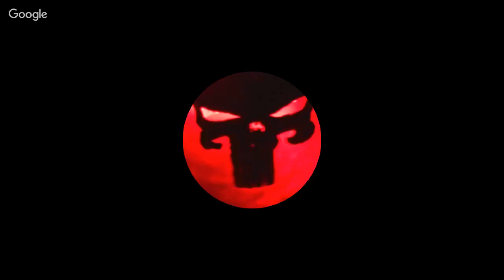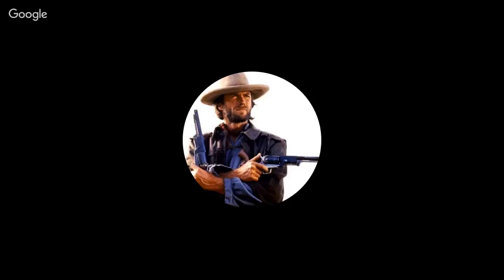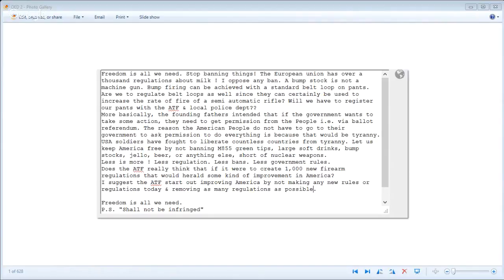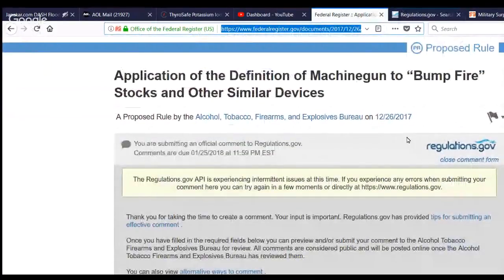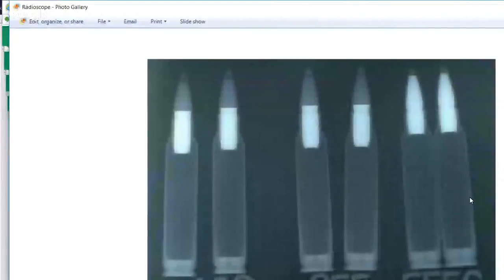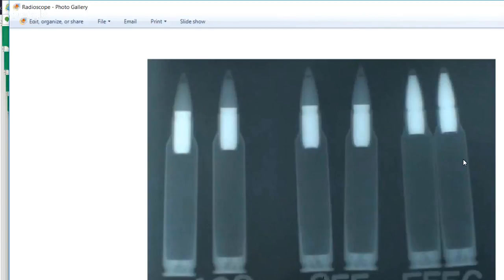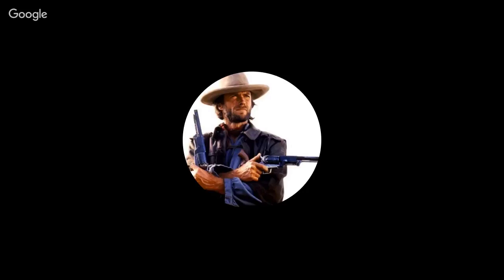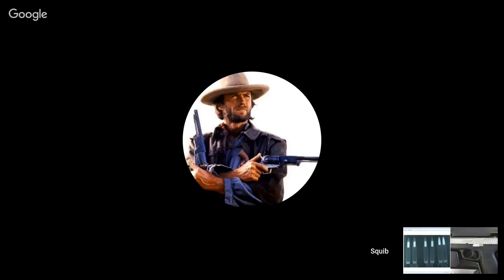Lock & Load: ATF open comment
You are FREE to support the Lock & Load show by sending bitcoin to this address- 1EsSvK4XGXoJ3xMGBhmKBan5aa7CNPR39b